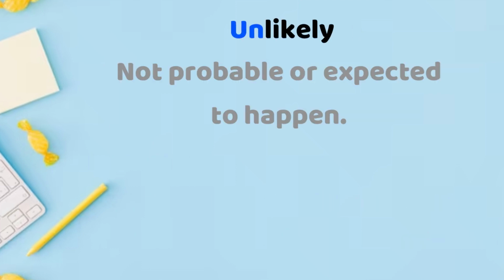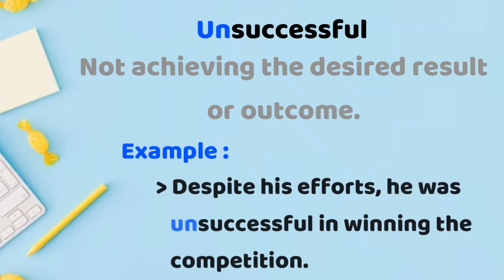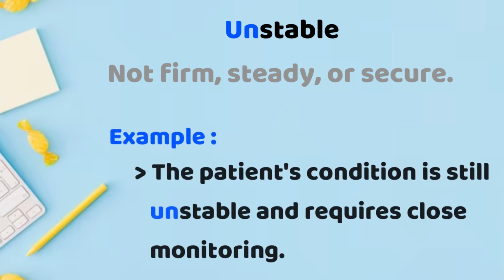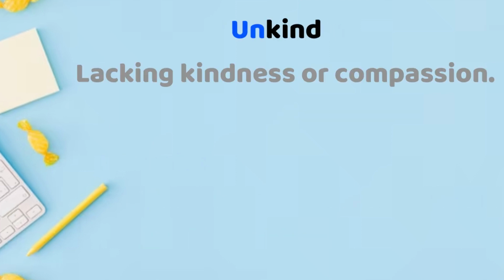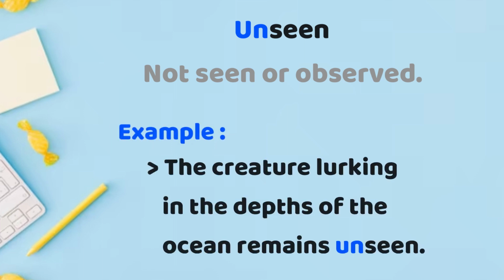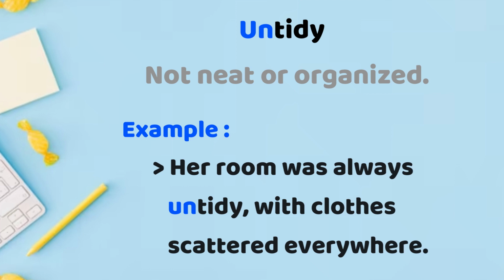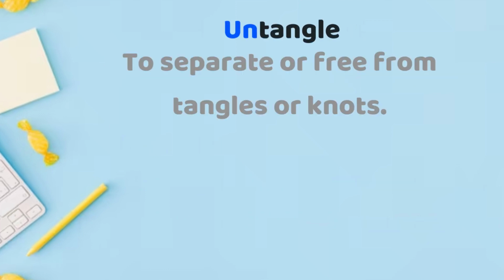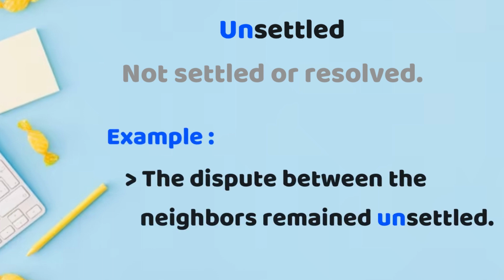How to use prefix 'un-' | Example words and sentences | Learn Prefixes | A Step To Real English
How to use prefixes
how to learn prefixes
use of prefix un
prefixes with examples
prefixes with example sentences
easy way to learn prefixes
listening
learn english while sleeping
a step to real english
natural english
advanced english
words with prefixes
example words for prefixes

English Learning
Language Learning
English Language
Language Education
Language Skills
Vocabulary Building
Grammar Rules
English Grammar
Speaking Skills
Listening Skills
Reading Skills
Prefixes
Word Roots
Word Formation
Language Learning
Vocabulary Building
Linguistics
Etymology
Language Arts
English Language
Grammar Rules
Language Education
Prefix Examples
Word Origins
Prefix Meanings
Prefix Exercises
Prefix Practice
Prefix Worksheets
Prefix Flashcards
English Vocabulary
Language Skills
Linguistic Analysis
Morphology
Word Structure
Prefix Usage
Language Development
Prefix Breakdown
Word Construction
Linguistic Patterns
Language Mechanics
Language Patterns
Prefix Techniques
Language Expansion
Prefix Mastery
Linguistic Principles
Prefix Combinations
Word Transformation
Prefix Adaptation
Prefix Evolution
Language Comprehension
Prefix Modification
Language Enhancement
Word Formation Strategies
Prefix Insights
Language Rules
Prefix Synergy
Language Proficiency
Prefix Integration
Word Analysis
Prefix Exploration
Language Applications
Prefix Breakthroughs
Word Decoding
Language Acumen
Prefix Expansion
Word Synthesis
Prefix Synonyms
Language Structure
Prefix Dissection
Word Interpretation
Language Accuracy
Prefix Acquisition
Word Manipulation
Language Mastery
Prefix Interpretation
Word Expansion
Language Fluency
Prefix Transformation
Word Crafting
Language Understanding
Prefix Variation
Word Investigation
Language Proficiency
Prefix Infusion
Word Extraction
Language Analysis
Prefix Integration
Word Inference
Language Enrichment
Prefix Affixes
Word Elaboration
Language Techniques
Prefix Adaptation
Word Formation Principles
Language Skills Development
Prefix Construction
Word Combination
Language Interpretation
Prefix Utilization
Word Generation
Language Mechanics
Prefix Synthesis
Word Breakdown
Language Patterns
Prefix Synergy
Word Association
Language Application
Prefix Exploration
Word Transformation
Language Development
Prefix Analysis
Writing Skills
Pronunciation
Conversation Practice
English Fluency
Language Proficiency
Language Development
English Vocabulary
English Pronunciation
Grammar Exercises
Vocabulary Expansion
Language Practice
Language Acquisition
English Comprehension
Writing Techniques
English Expressions
Language Fluency
Grammar Tips
Speaking Confidence
Language Exercises
Reading Comprehension
Writing Improvement
English Conversation
Listening Comprehension
Language Fluency Practice
English Idioms
Grammar Mastery
Vocabulary Enhancement
Language Proficiency Test
English Pronunciation Practice
Grammar Fundamentals
Vocabulary Enrichment
Language Fluency Techniques
English Writing Skills
Pronunciation Exercises
Speaking Fluency
Vocabulary Building Exercises
Language Skills Development
English Language Tips
Language Proficiency Improvement
English Language Fluency
Speaking and Listening Practice
Writing Skills Enhancement
English Grammar Exercises
Vocabulary Expansion Techniques
Language Learning Journey
Effective Language Learning
English Pronunciation Techniques
Language Fluency Development
English Reading Strategies
Language Learning Resources
Enhancing English Vocabulary
Interactive Language Learning
English Writing Techniques
Pronunciation Improvement Tips
English Language Proficiency Test
Engaging Language Activities
Business English Skills
Effective Communication Skills
English Language Mastery
Language Fluency Assessment
Idioms and Phrases
Vocabulary Building Strategies
Language Learning Tips
English Grammar Mastery
Conversational Fluency Development
Language Learning Techniques
English Language Practice
Writing Skills Enhancement
Pronunciation Exercises and Drills
English Language Fluency Training
Vocabulary Enrichment Activities
Language Learning Methods
English Grammar Tips and Tricks
Speaking Skills Improvement
Vocabulary Building Games
Language Fluency Challenges
Advanced English Vocabulary
Pronunciation Practice Techniques
English Language Proficiency Development
Interactive Grammar Lessons
Effective Language Study Habits
Business Communication Skills
English Language Learning Journey
Language Learning Motivation
Continuous Language Improvement